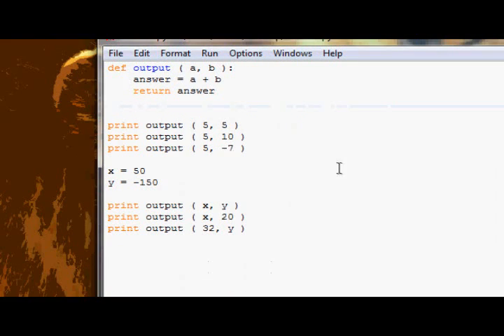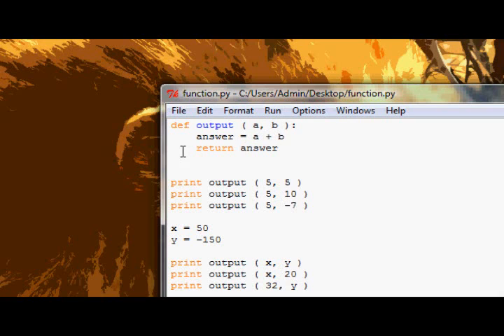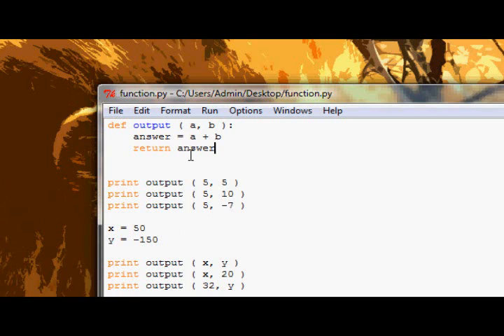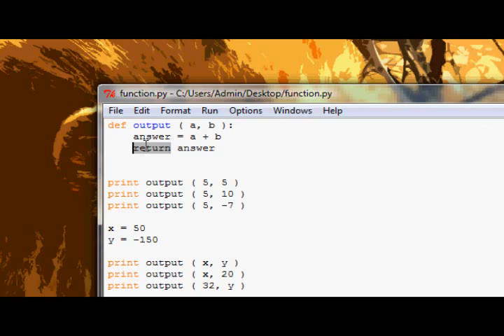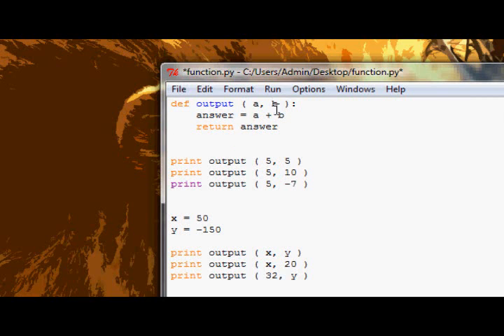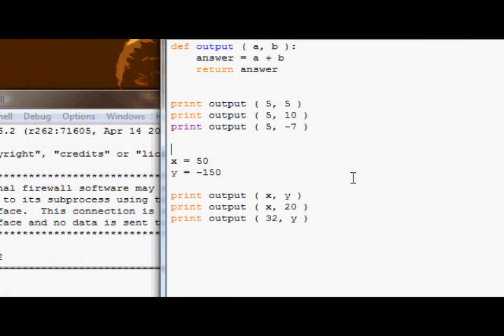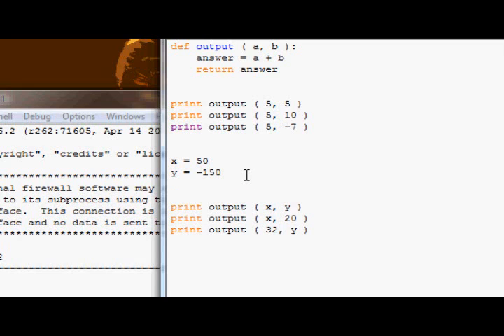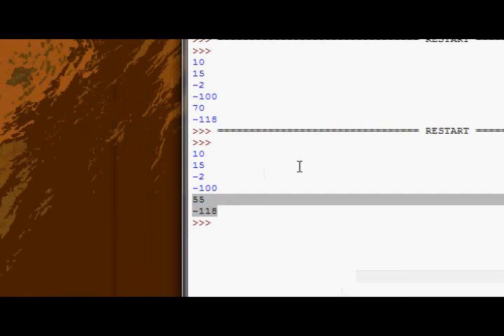Python Tutorial #8 - Functions #2